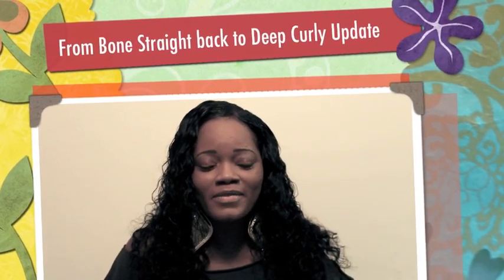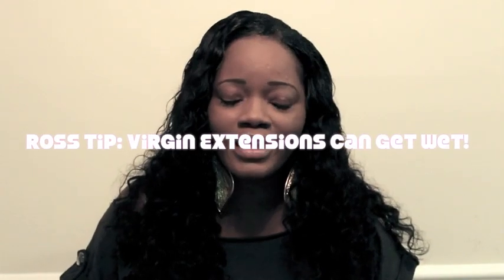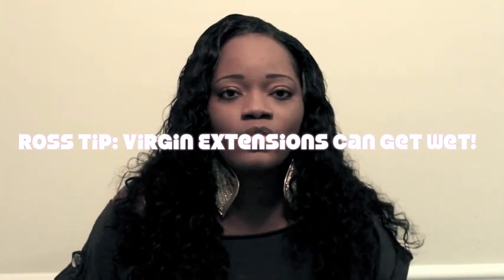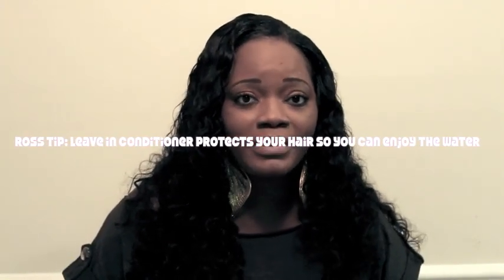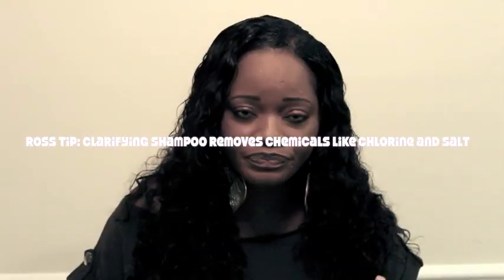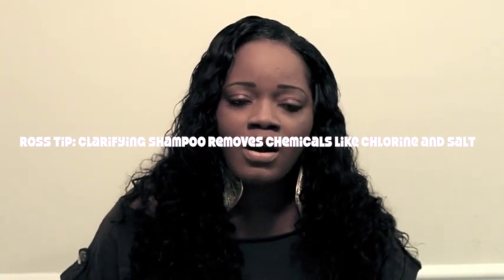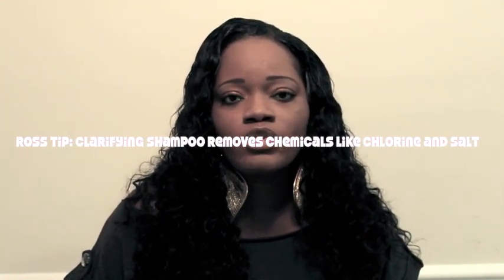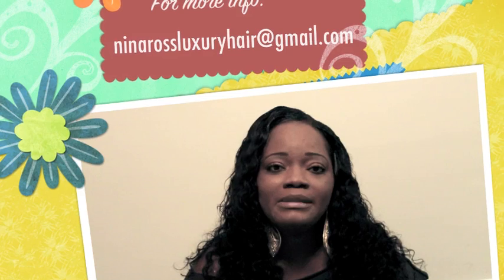Can I go swimming with Virgin Hair? + Deep Curly Update - NinaRossHair.com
Visit our new website that features more info and details on Hair Loss, Scalp Health, Extensions & more!

Learn about our At-Home Hair Therapy Program, your opportunity to recover from any hair/scalp health concern from the comfort of your home